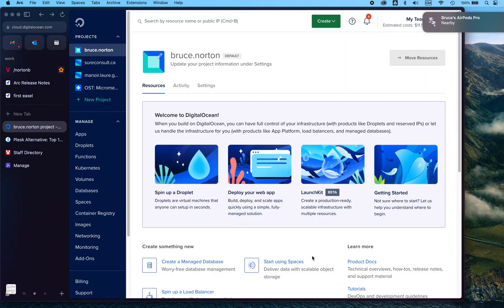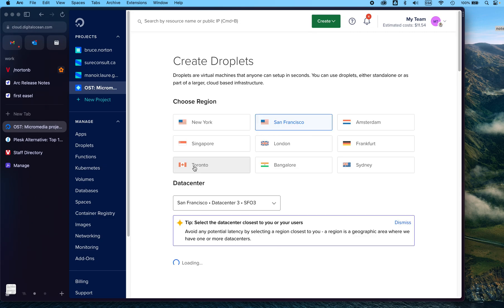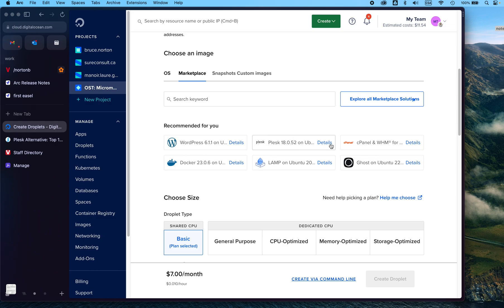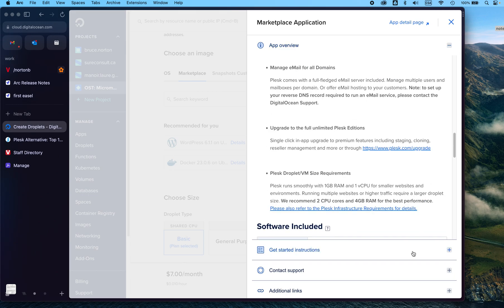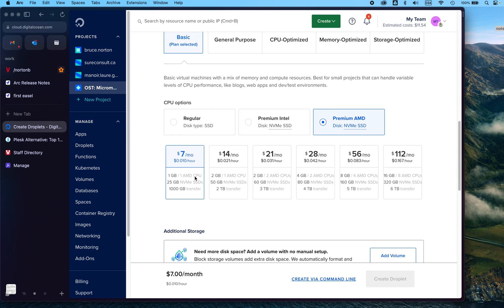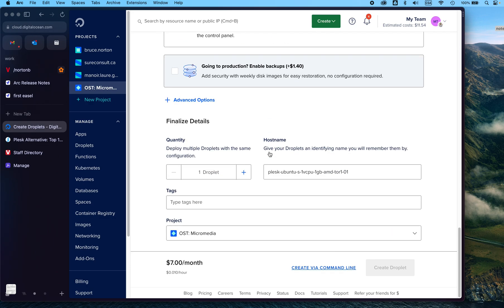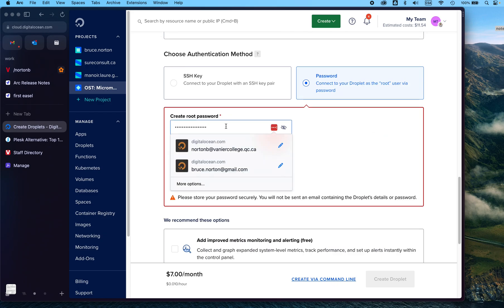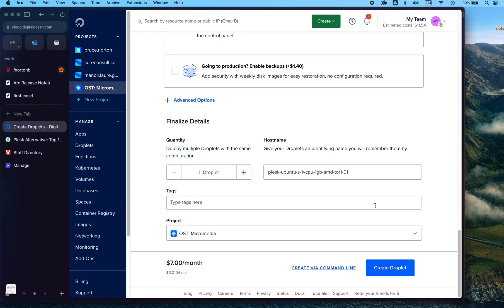create digital ocean droplet with Plesk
for IY